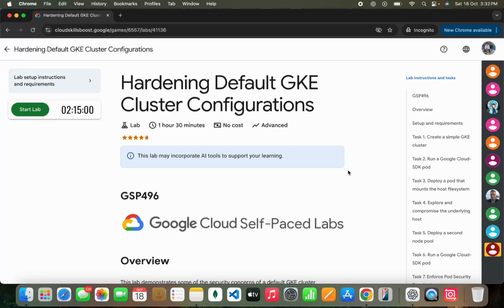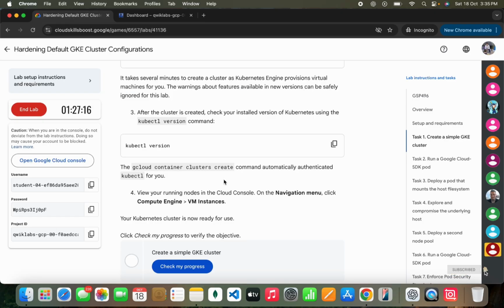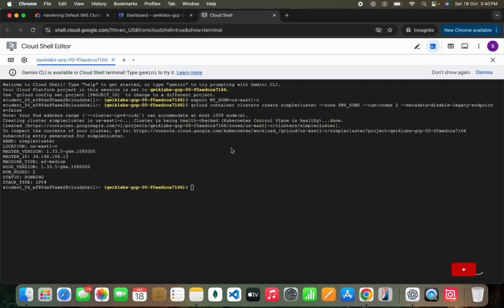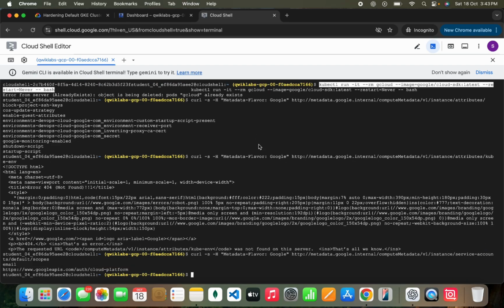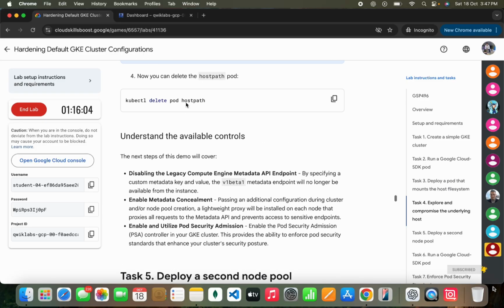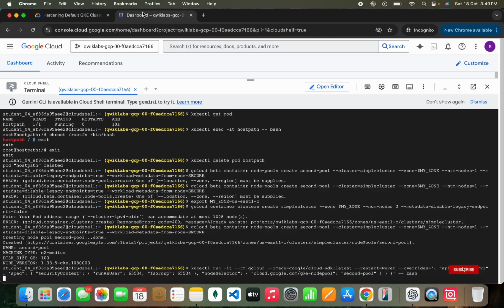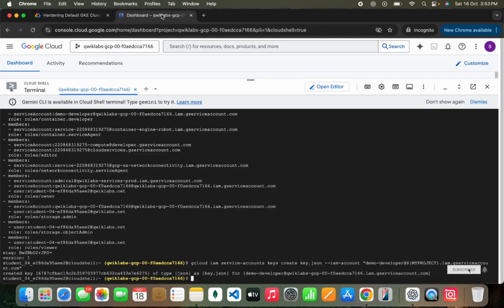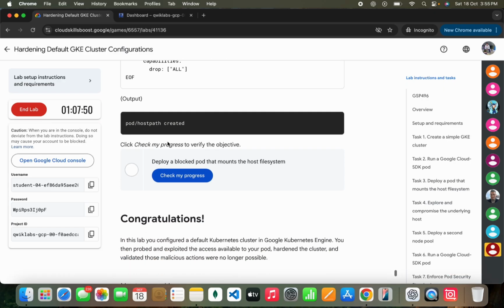Hardening Default GKE Cluster Configurations || Lab Solution || Google Cloud Arcade 2025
🌥️ Welcome to TheCloudElevate! 🚀
Your one-stop destination to explore, learn, and elevate your cloud journey through hands-on labs, unboxings, and Arcade event walkthroughs.

💡 What You’ll Discover Here:
✅ Cloud Labs & Demos – Step-by-step tutorials to build real cloud skills.
✅ Google Cloud Arcade Events – Campaign guides, event walkthroughs, and how to participate.
✅ Arcade Facilitator Labs – Exclusive content designed for facilitators and community leads.
✅ Cloud Tech Unboxings – First looks at exciting rewards, swag, and cloud kits.
✅ Tips for Beginners & Students – Entry points for anyone starting their cloud learning journey.

Whether you're a student, a beginner, a cloud enthusiast, or an Arcade participant, TheCloudElevate is here to help you level up with practical knowledge and community-driven insights.

Let’s decode the cloud, one lab at a time! ☁️💻🔥